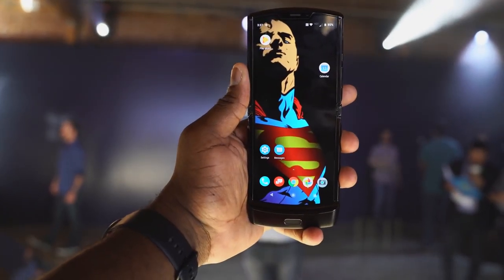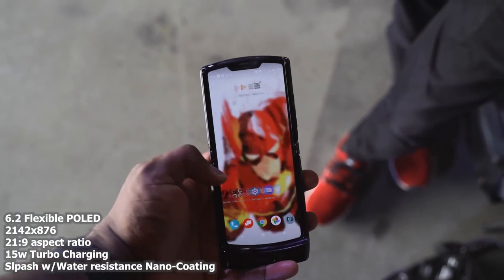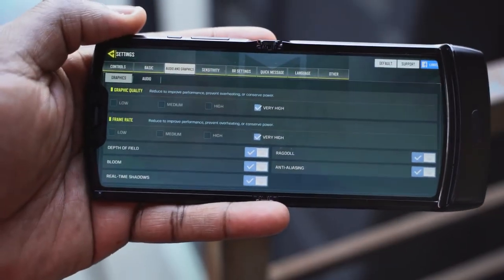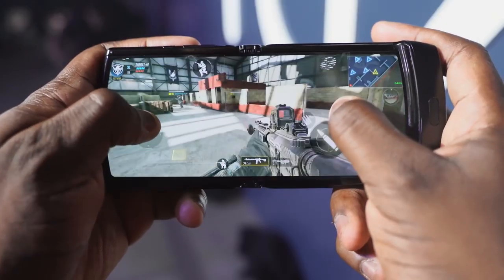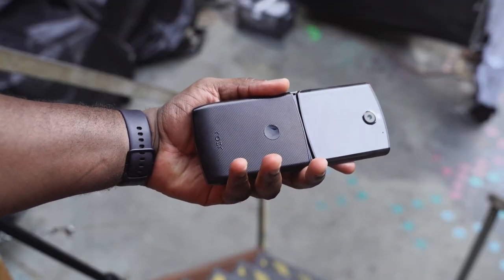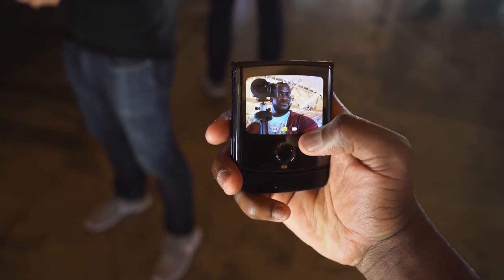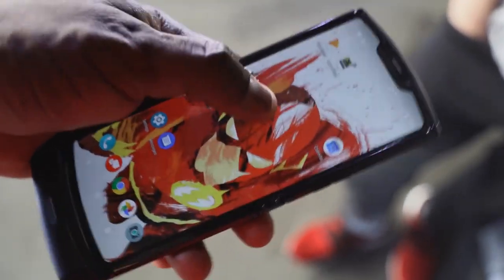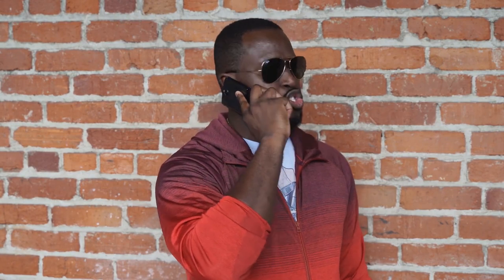Motrola Razr folding phone.Gaming test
The New Motorola razr is a unique foldable experience from Motorola and we put this foldable to the test with some Call of Duty mobile to see how well this display bends & games.